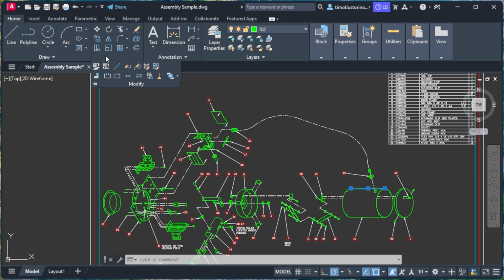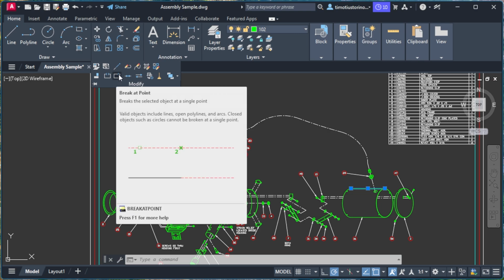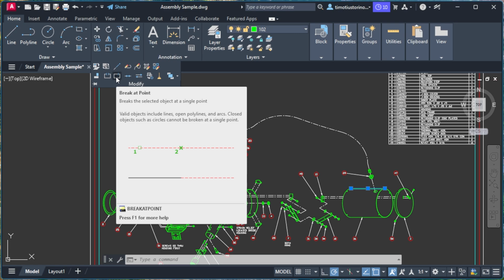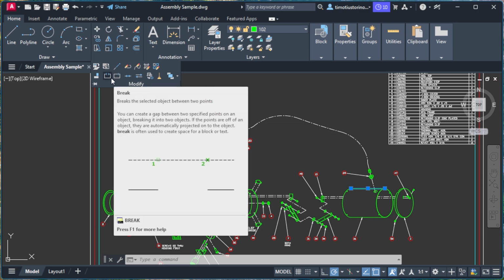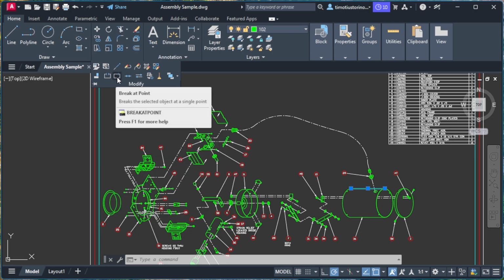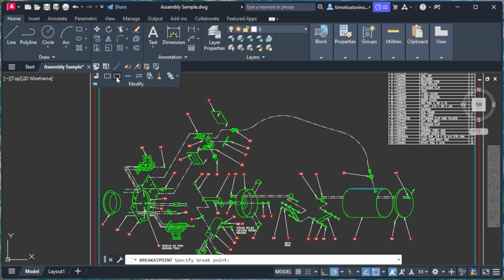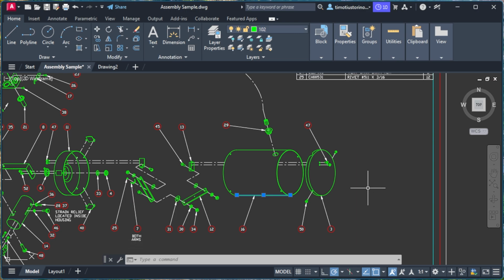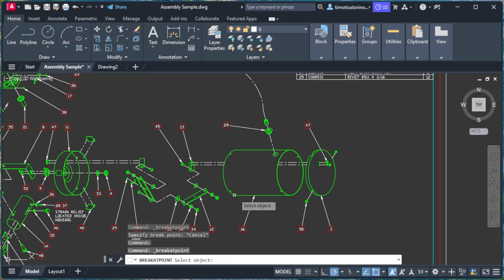How to Break a Line Without Removing a Section (At a Point) [2026 GUIDE]